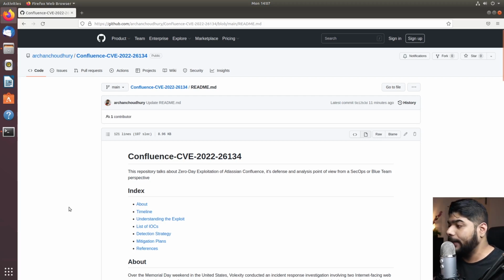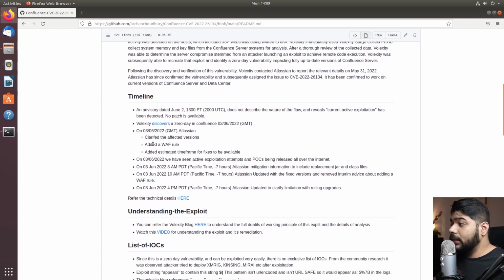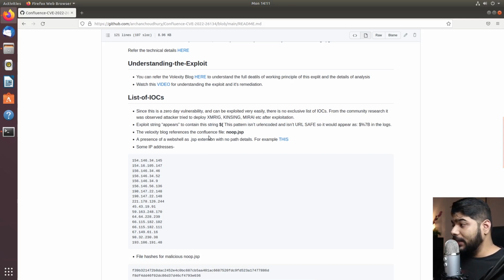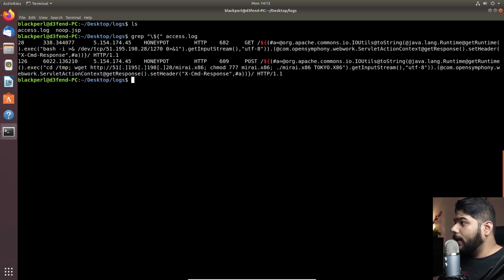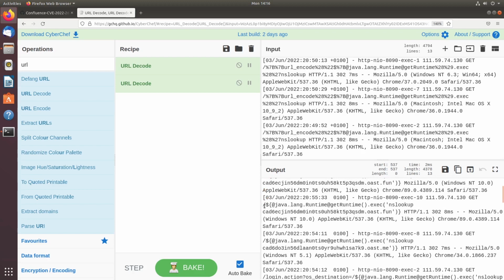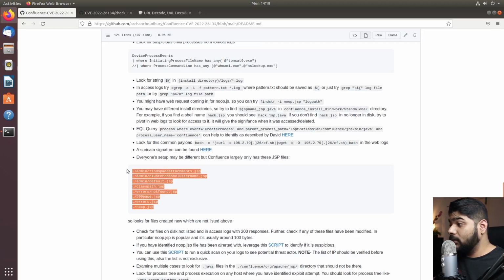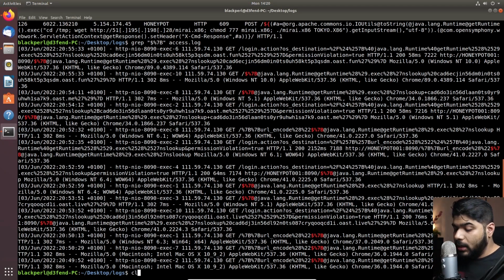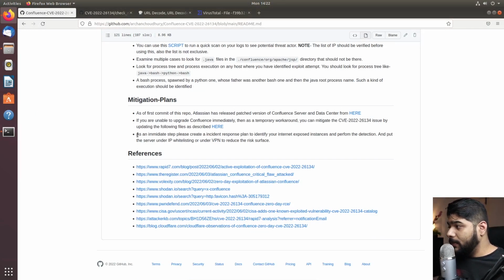Atlassian Confluence - Zero Day Exploit- CVE-2022-26134 Explained with Detection and Mitigation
In this episode I have explained Atlassian Confluence - Zero Day Exploit which has been numbered as CVE-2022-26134. I have tried to explain it from timeline, history, demo perspective, mitigation, detection strategies everything. Most important part is to detect if a server has been exploited or not from a SecOps perspective, which has been explained in this video.

Over the Memorial Day weekend in the United States, Volexity conducted an incident response investigation involving two Internet-facing web servers belonging to one of its customers that were running Atlassian Confluence Server software. The investigation began after suspicious activity was detected on the hosts, which included JSP webshells being written to disk. Volexity immediately used Volexity Surge Collect Pro to collect system memory and key files from the Confluence Server systems for analysis. After a thorough review of the collected data, Volexity was able to determine the server compromise stemmed from an attacker launching an exploit to achieve remote code execution. Volexity was subsequently able to recreate that exploit and identify a zero-day vulnerability impacting fully up-to-date versions of Confluence Server.

Following the discovery and verification of this vulnerability, Volexity contacted Atlassian to report the relevant details on May 31, 2022. Atlassian has since confirmed the vulnerability and subsequently assigned the issue to CVE-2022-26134. It has been confirmed to work on current versions of Confluence Server and Data Center.